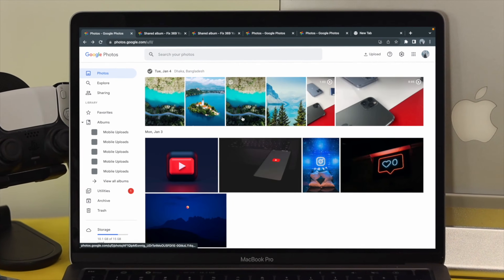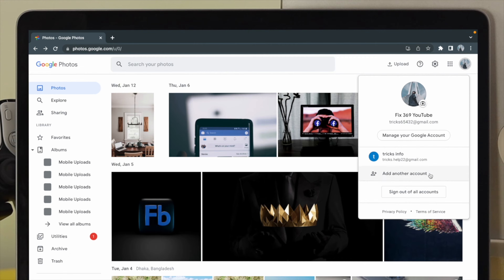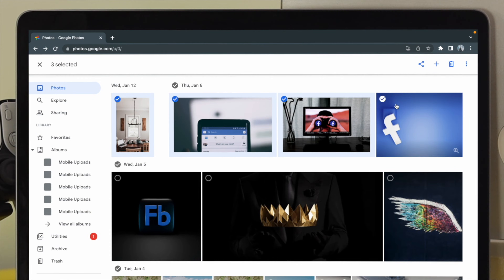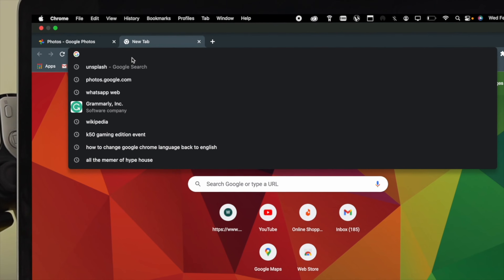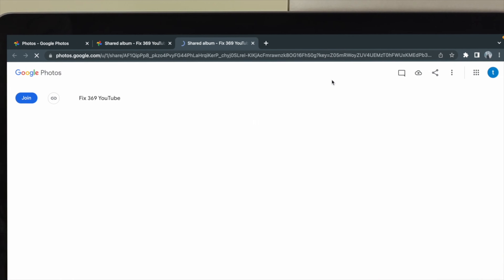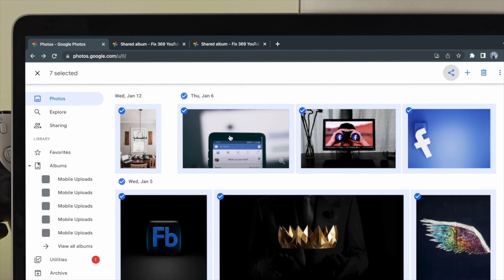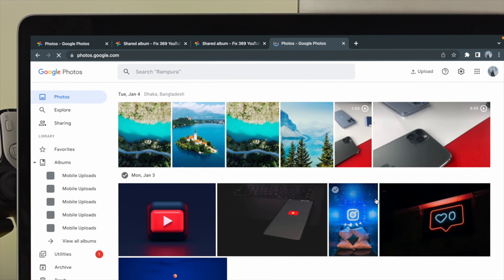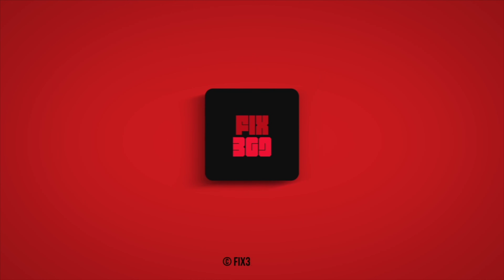Transfer Photos From Google Photos to Another Gmail Account! [How to]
In this video we will show you the step by step process to Transfer Photos from one account to Another Google Account.

0:00 Opening
0:12 Transfer Photos From Google Photos to Another Gmail Account
2:16 Ending